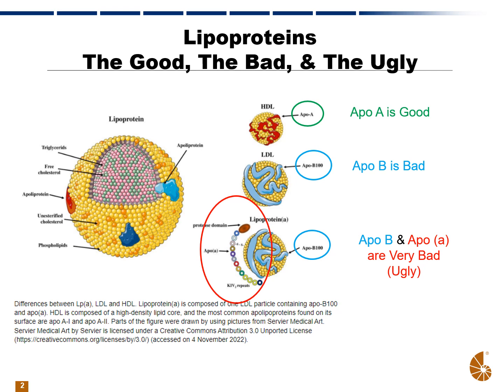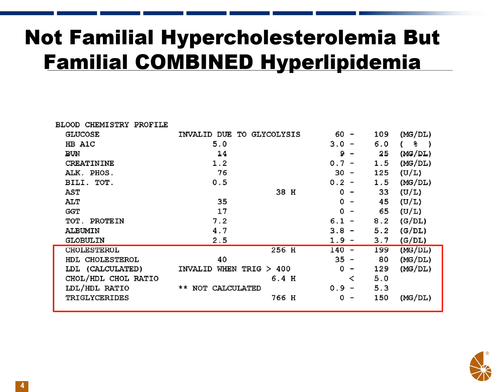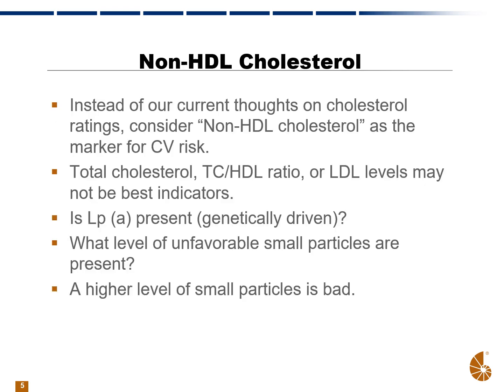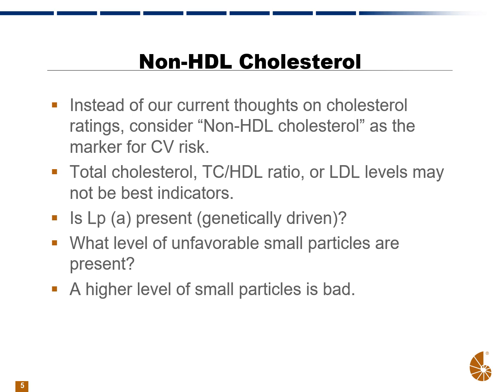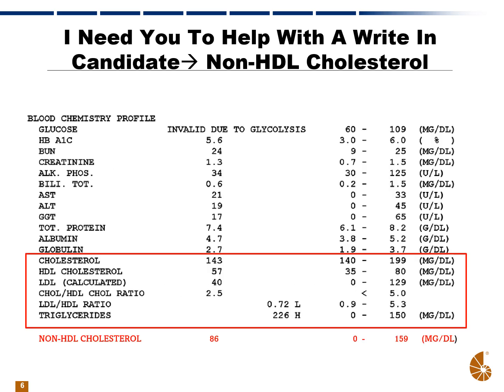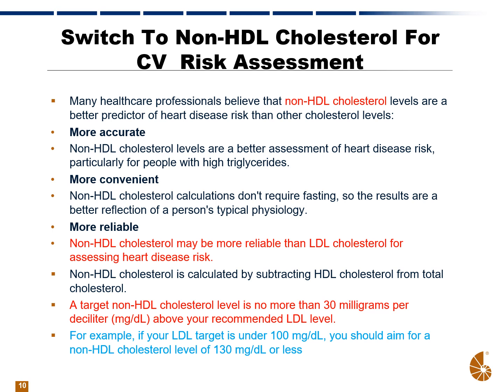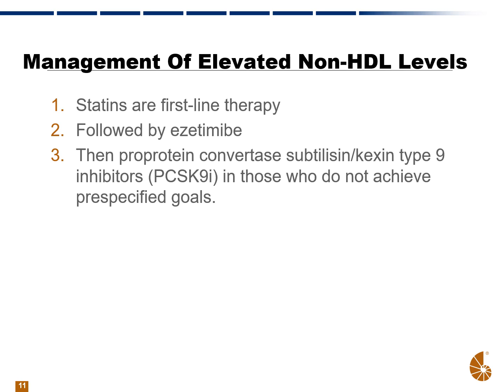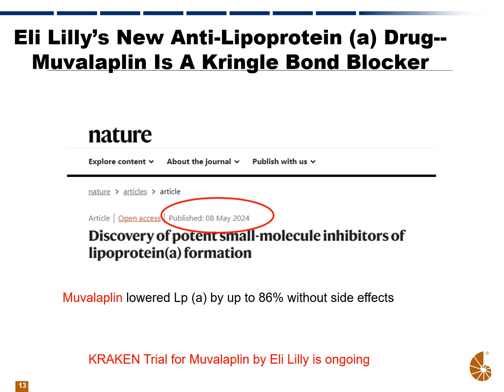Cholesterol 101 - Cholesterol Risk Factors